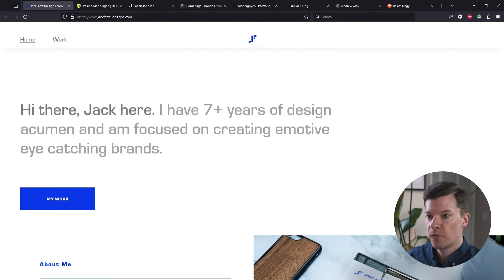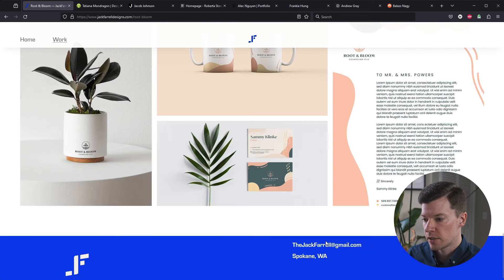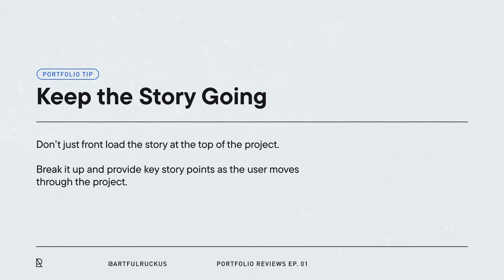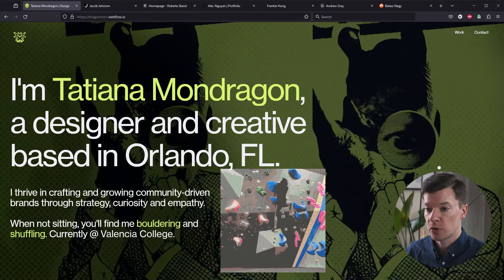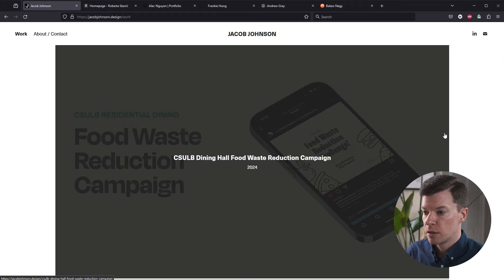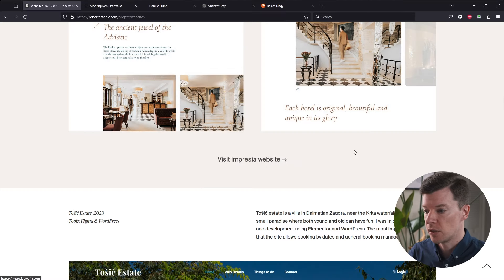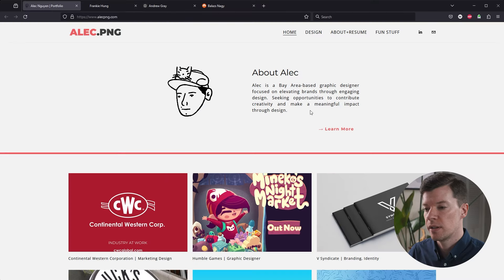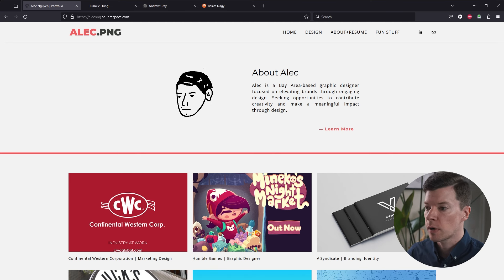Art Director Reacts to Your AMAZING Graphic Design Portfolios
A great graphic design portfolio is key to landing your dream job, getting more freelance clients, and charging more money for your work.

My goal for this video is to share some portfolio hacks, best practices, and mistakes to avoid based on my experience as a hiring art director.

00:00 Intro
01:21 Jack Farrell Portfolio Review
01:44 Mission Statements for Designers
01:58 About Me Pages
02:25 How Many Portfolio Projects to Include
02:45 Provide Context to Projects
03:01 Designers are Problem Solvers
03:19 Highlight Design Strategy
04:46 End Projects With Key Takeaways
05:07 Make Your Clients Look Good
05:33 Customize Your Mock-ups
06:01 Close the Deal
06:16 Make it Easy to Stay on the Site
06:42 Portfolios Are Never Done
07:00 Tatiana Mondragon Portfolio Review
07:30 Nail Your Elevator Pitch
07:52 Use a Professional Domain Name
08:11 Use Subtle Animations
09:05 Share Your Role and Give Credit
09:39 Keep the Story Going
10:37 Show the Project Scope
10:53 Copywriting is Important
11:45 Contact Options
12:07 Moments of Delight
12:34 Highlight Awards and Wins
12:46 Include Social Proof
12:58 Use Stats to Show ROI
14:00 Show Project Details
14:19 Have Some Fun
15:25 Jacob Johnson Portfolio Review
16:24 Provide Context
16:37 Consistency is Key
17:13 Show Real World Examples
19:35 Solve Business Problems
21:30 Quality Over Quantity
21:50 Roberta Stanic Portfolio Review
22:01 Focus on the Fundamentals
22:46 Function Over Form
23:41 Use High-Quality Mockups
24:18 Link to Live Sites
24:54 Show Your Range as a Designer
26:42 Tell a Story
27:17 Make it Easy to Buy
28:06 Get Your Portfolio Featured
28:30 Alec Nguyen Portfolio Review
28:50 Highlight Your UVP
30:58 Show Your Design Process
32:27 Share Your Logic
33:21 Showcase Your Passion
34:07 Outro